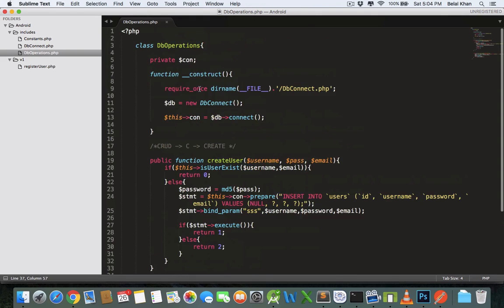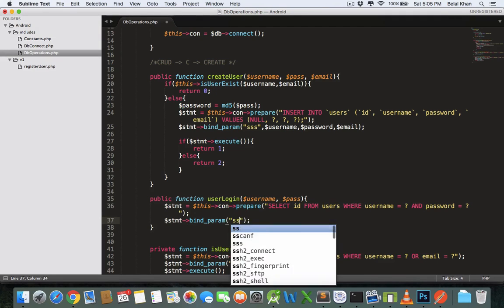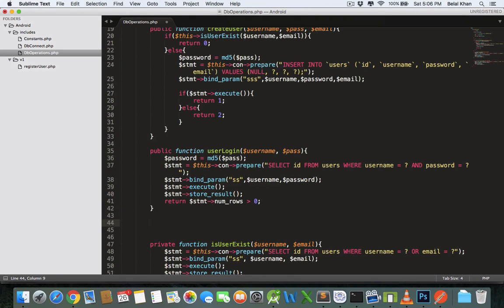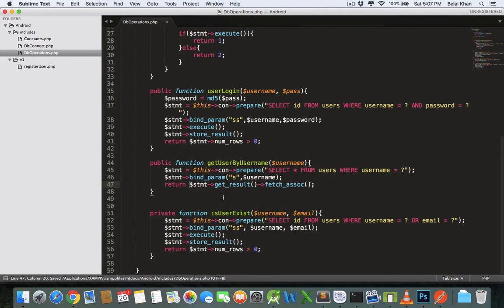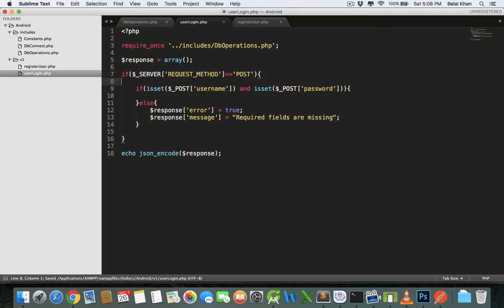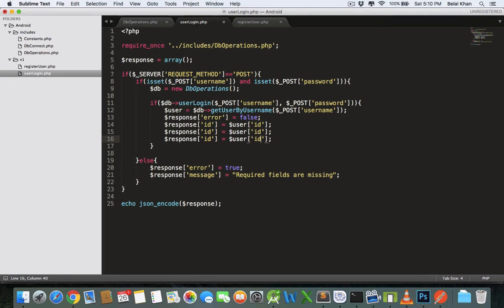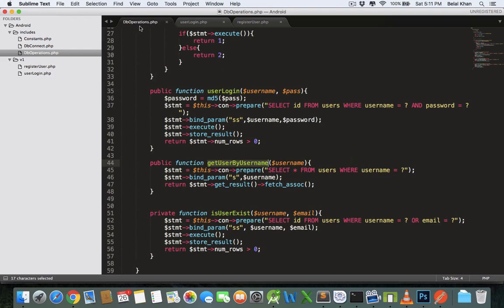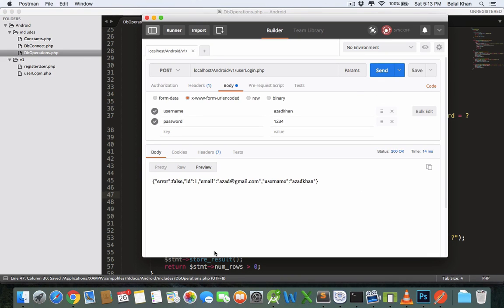9 Android PHP MySQL Tutorial ¦ Creating User Login PHP Script